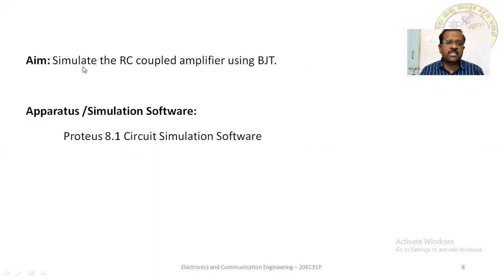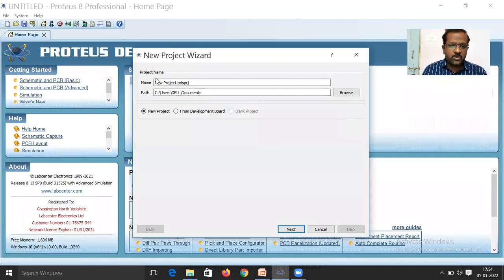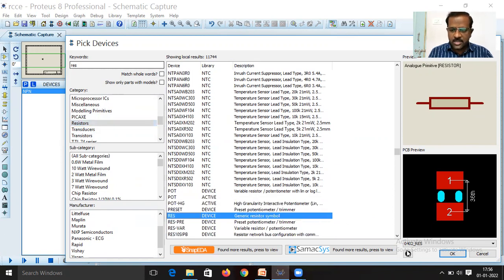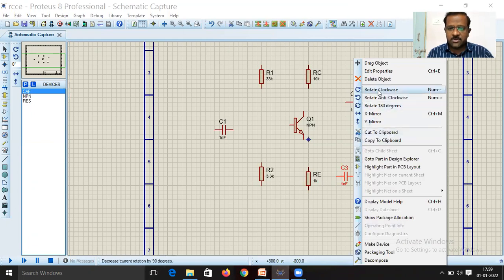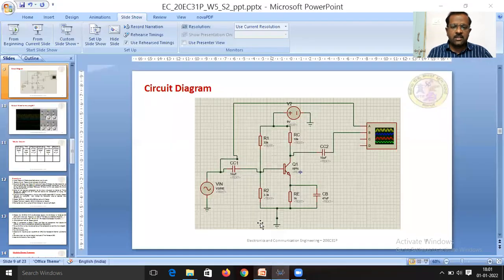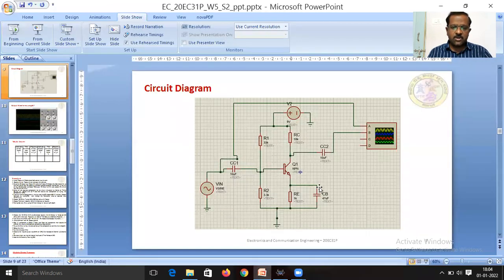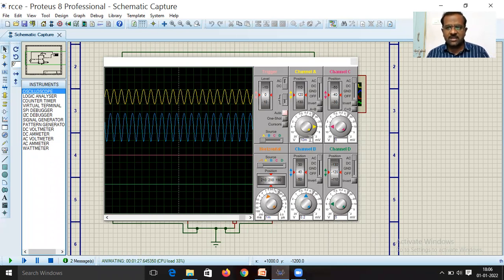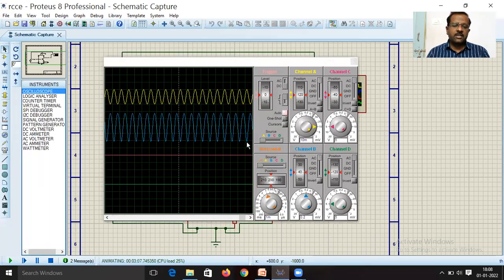Simulation of RC Coupled Amplifier using BJT in Proteus 8.13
Experiment 5B
Simulation of RC coupled amplifier using BJT in proteus 8.13 simulation software
Analog Electronics 20EC31P Electronics and Communication Engineering for diploma and engineering
Vittalkumar K Vagga